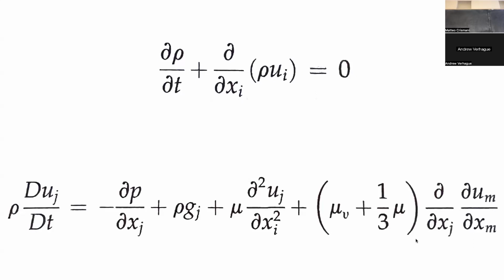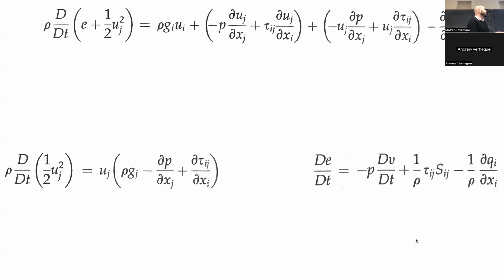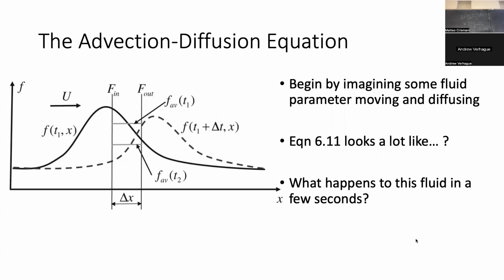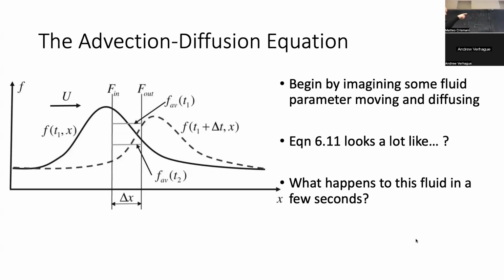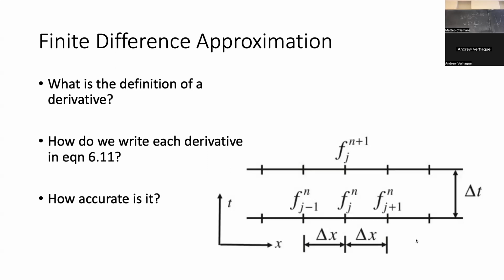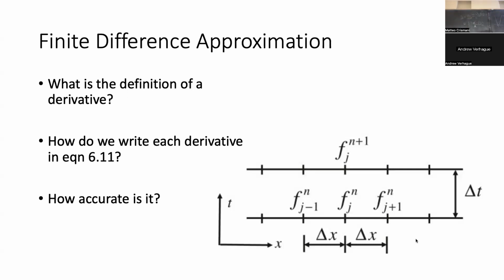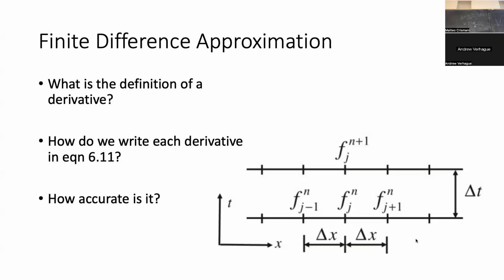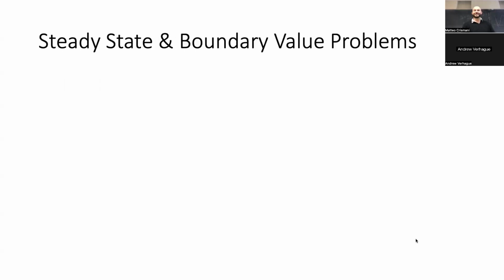PHYS 4853 - Computational Fluid Dynamics